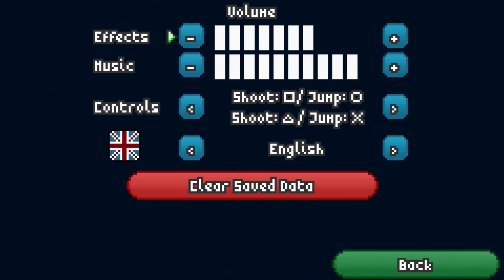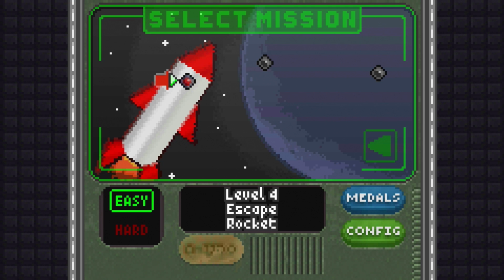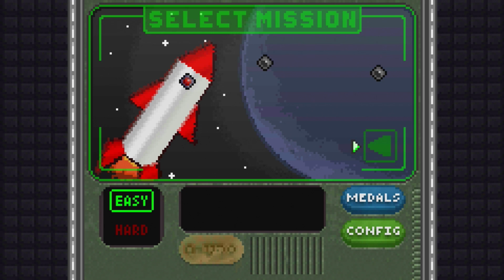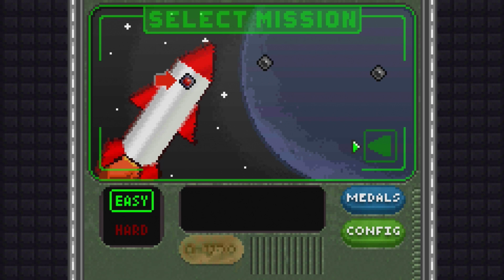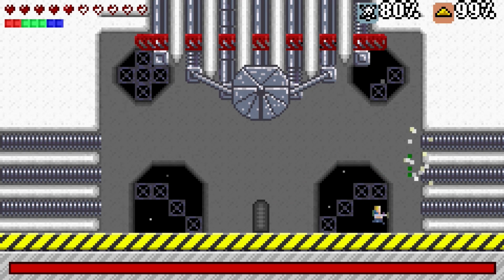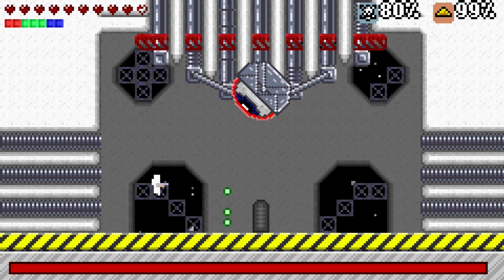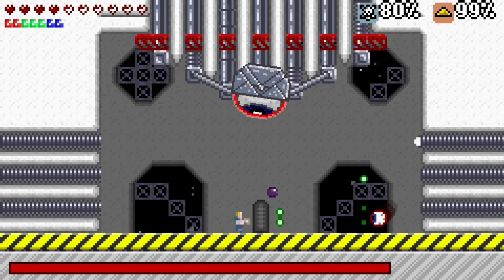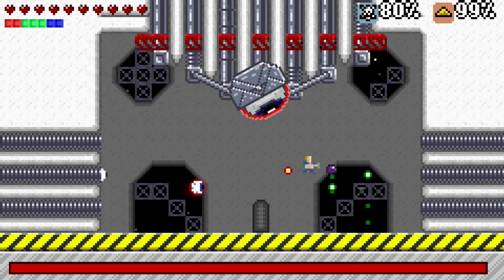Blasting Agent Ultimate Edition Vita Gameplay